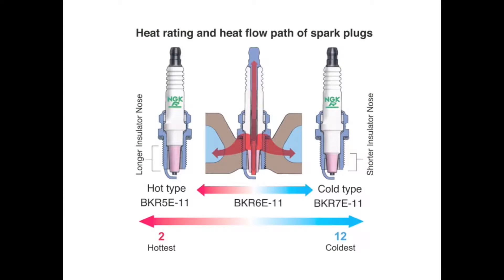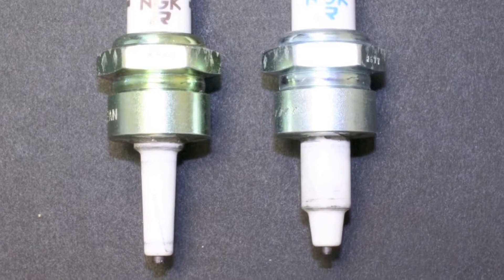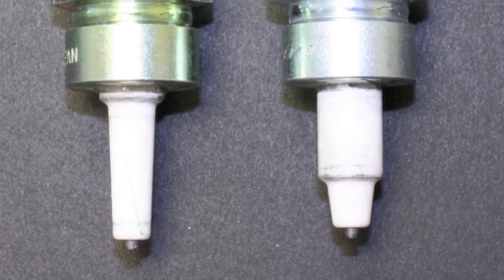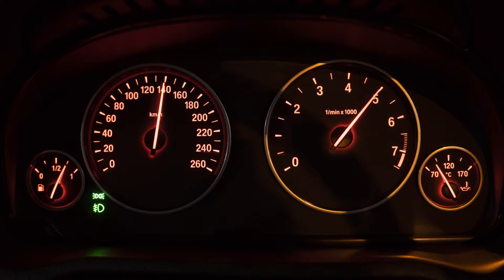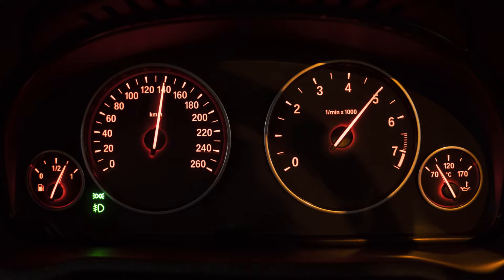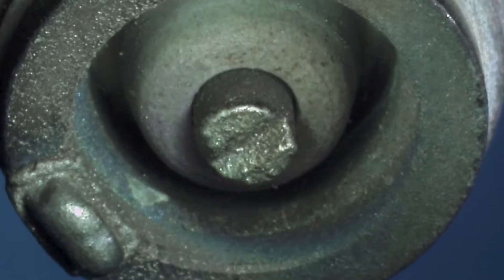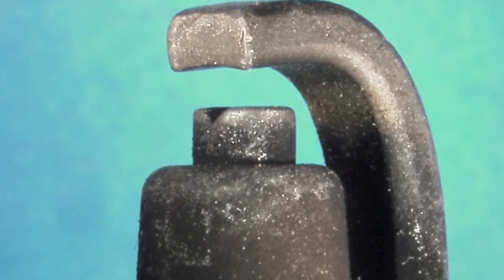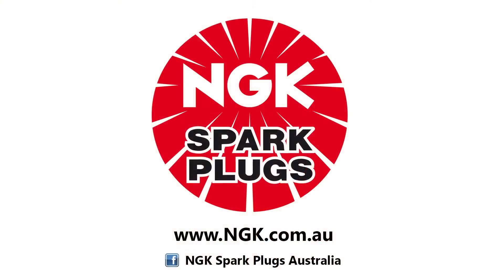Rick Kelly talks Spark Plug Heat Range - NGK Spark Plugs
Explanation of a Spark Plugs Heat Range from NGK Spark Plugs.